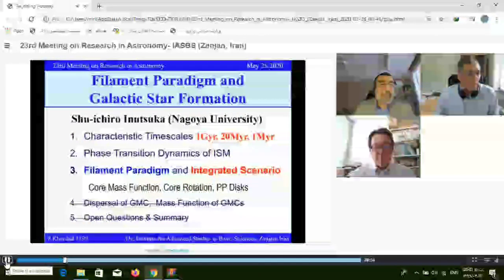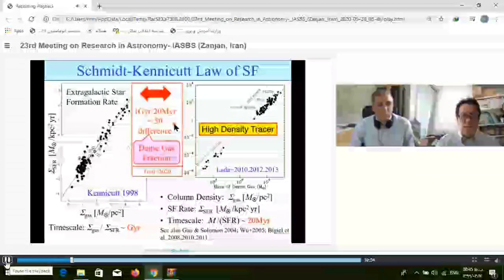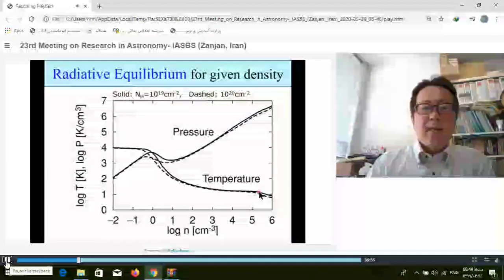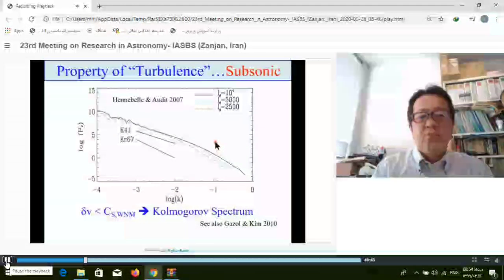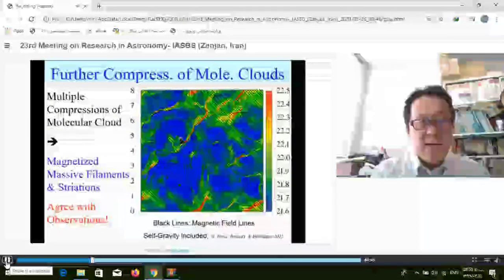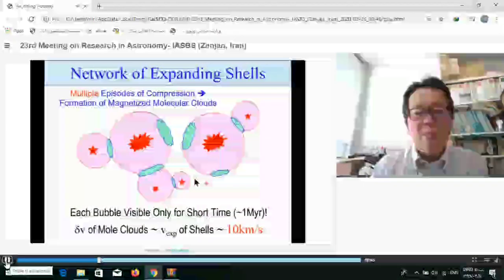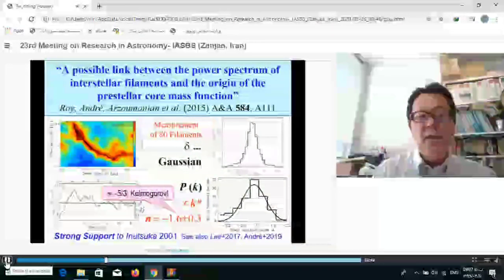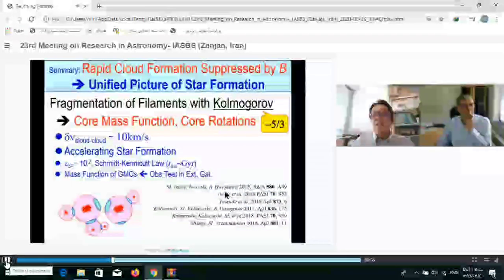Prof. Shu-ichiro Inutsuka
He talked about " Filament paradigm and Galactic star formation"

He works at Physics Dept. Of Nagoya Univ. In Japan.